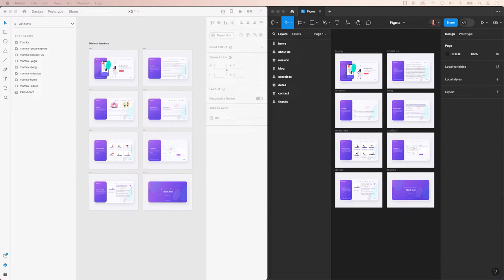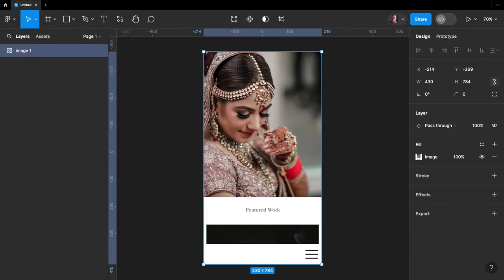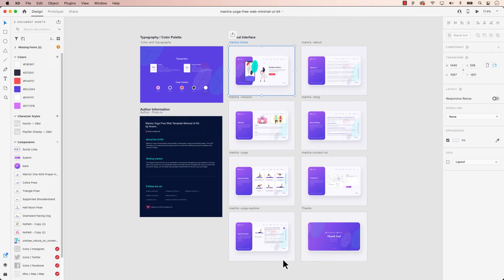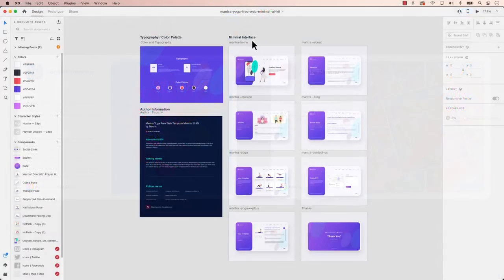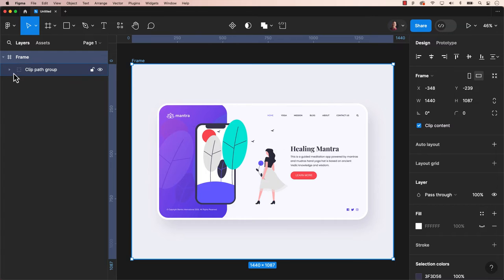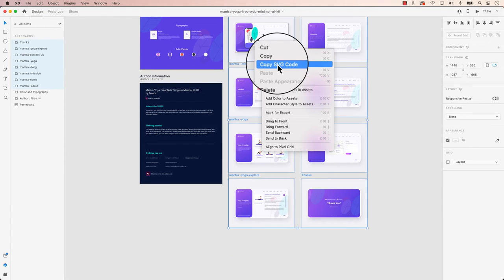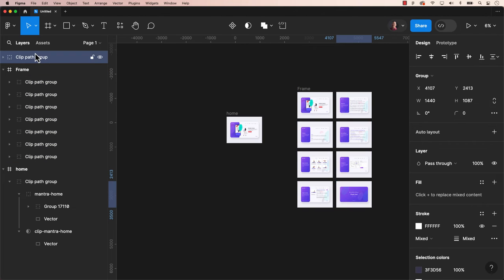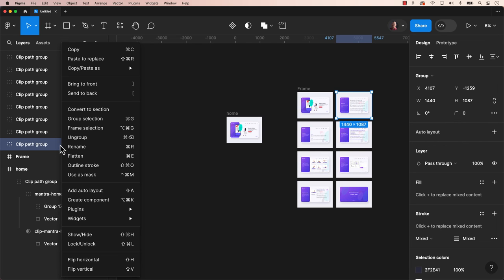XD to Figma in Seconds for Free (No Plugin)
Learn how to convert files effortlessly with a FREE method using only Adobe XD and Figma. This tutorial requires no plug-ins or extensions, making it a seamless process.

ulearn.tech